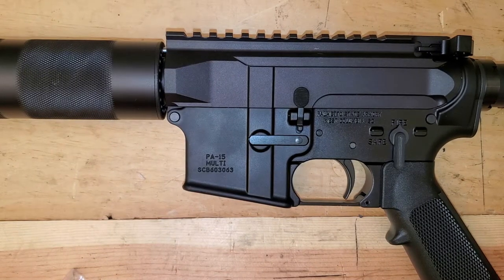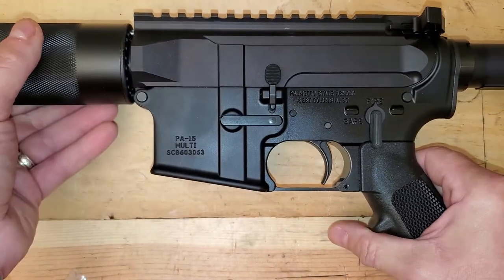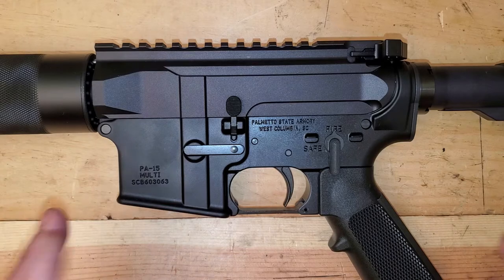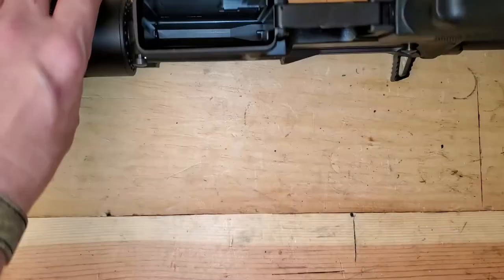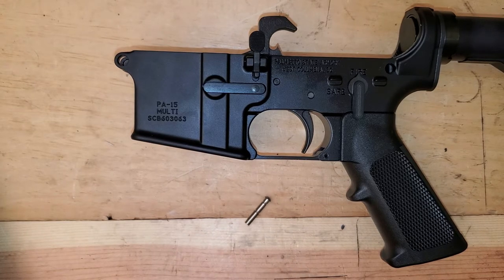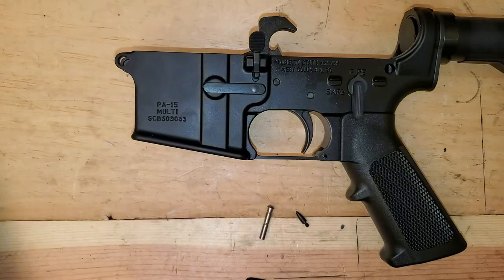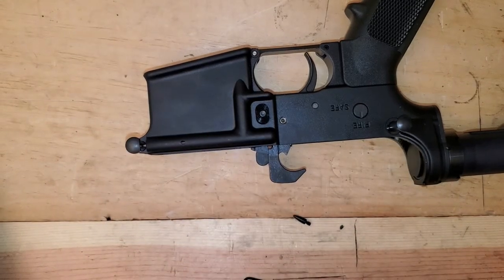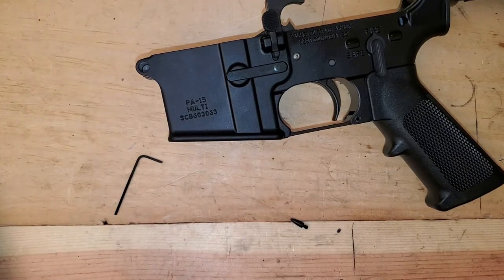Installing anti-walk pins in a modern sporting rifle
In this video, I show how I install anti-walk pins into a modern sporting rifle (AR-15 platform).  I like to put these into all of my rifles, as I find I don't have to worry about the trigger and hammer pins shifting.

These come with a little pilot (you will see in the video) but I have done so many without the pilot that I don't bother.  The pilot can be screwed into the pin and do the same thing I did, but with ZERO chance of messing up the threads.

I do recommend putting blue thread locker on these so that they don't come unthreaded (which would lead to the same issue, pins shifting).

This video in NO WAY modifies this firearm.  This is simply swapping a stock part that has NO AFFECT on the function of this firearm.  This in NO WAY changes this firearm, how it operates, or any of it's stock characteristics.  This is NOT gunsmithing, and is simply swapping a part that sometimes fails for a part that will not fail.

This video is NOT for anyone under the age of 18, and is not for anyone who cannot legally own a rifle in their jurisdiction.  Please know your local laws and obey them.